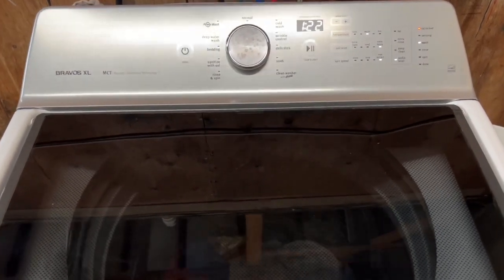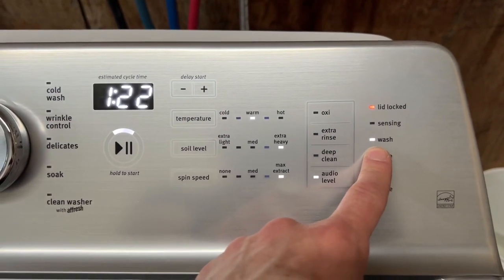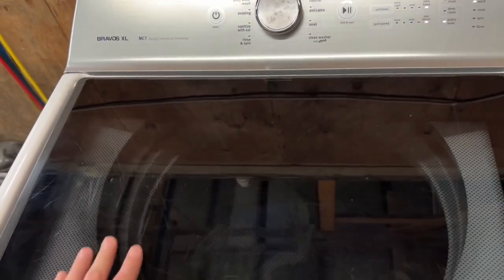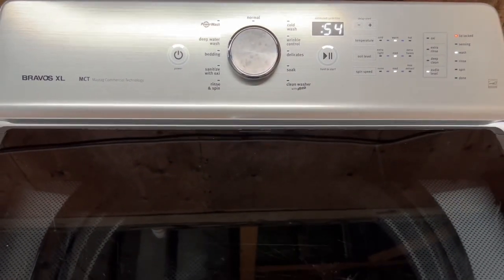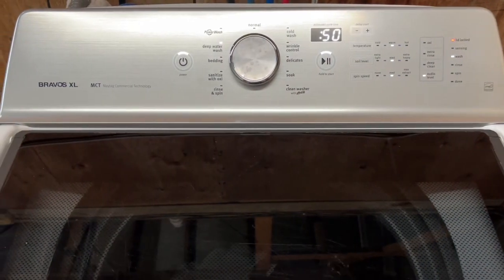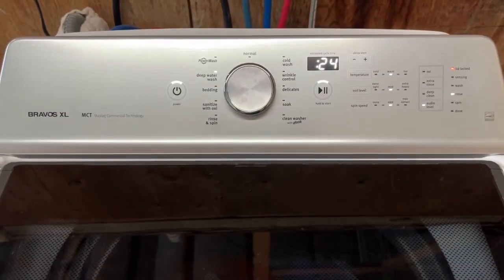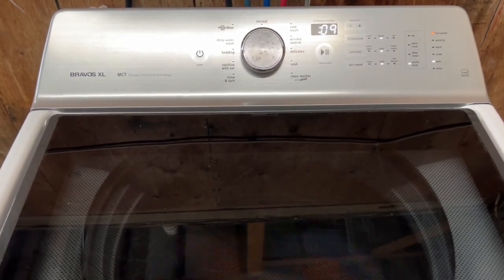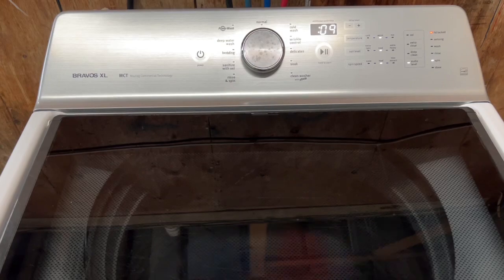Maytag Brovos XL Demo Video